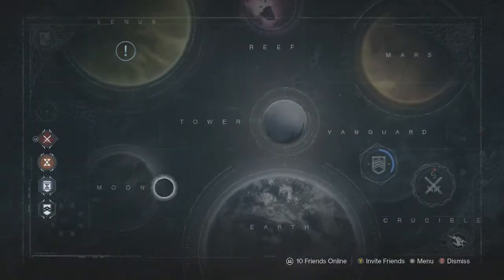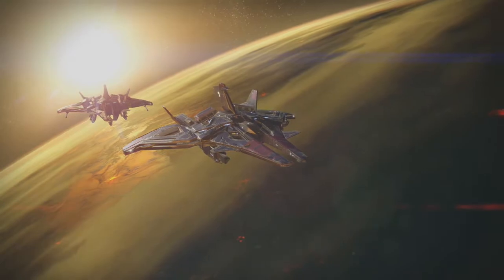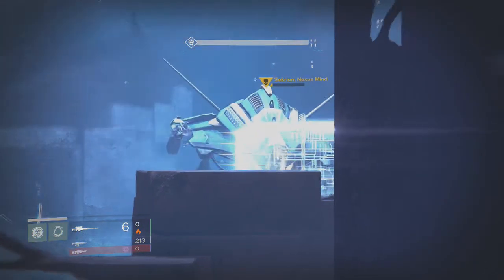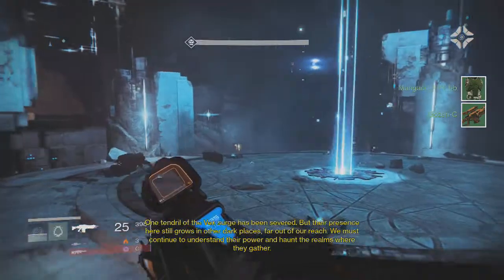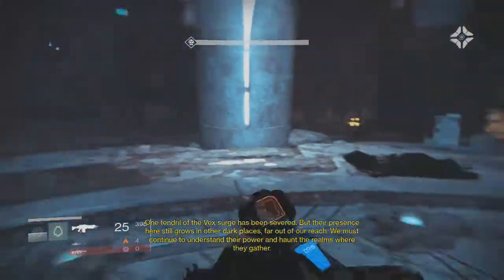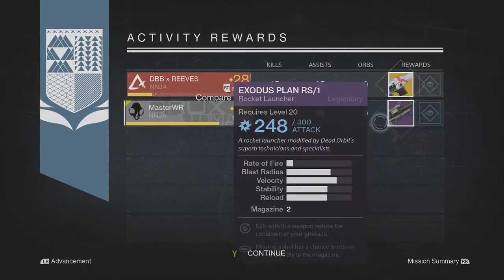Destiny: The Nexus NIGHTFALL Strike Guide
Just a little guide on one of the easiest ways to beat this strike.